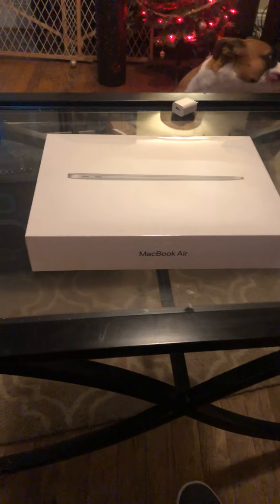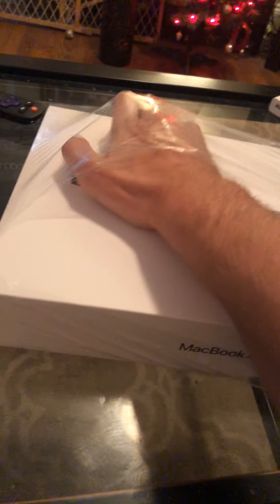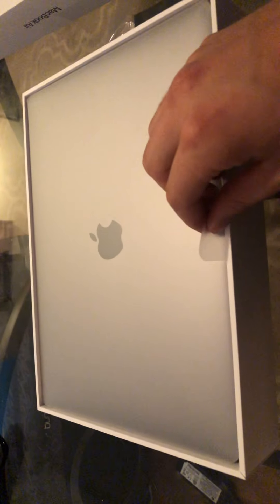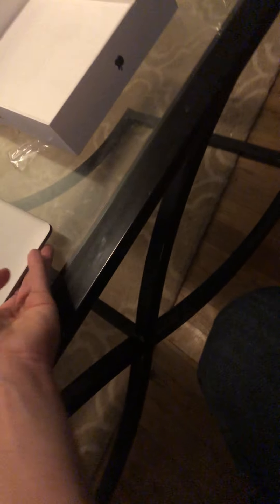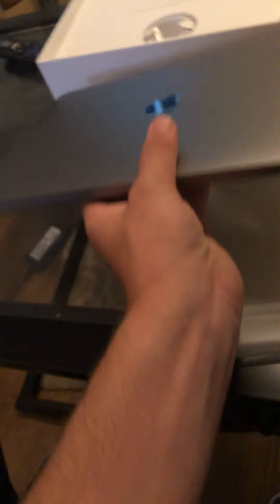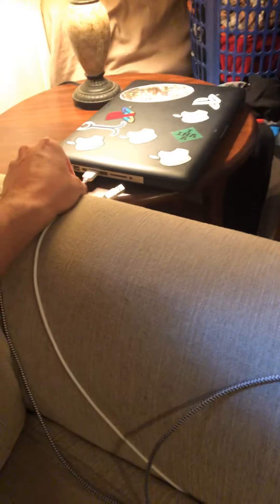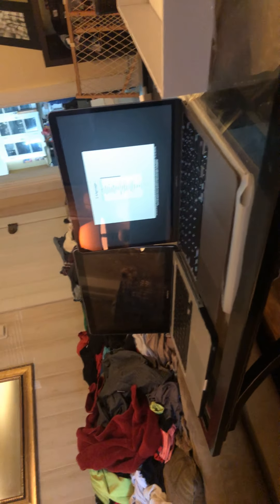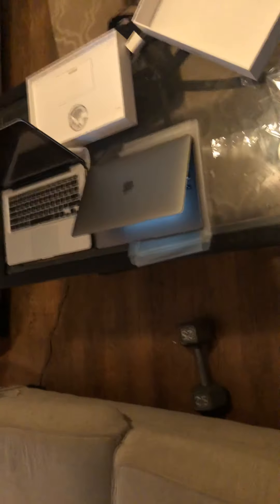2020 MacBook Air 13”